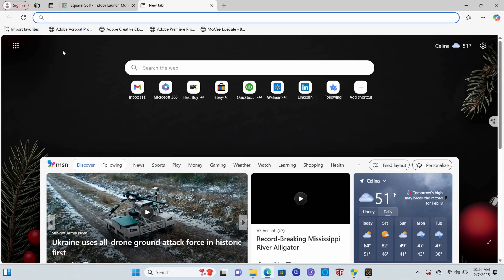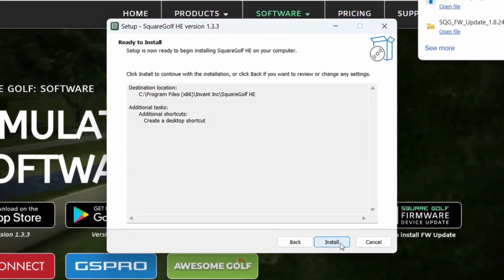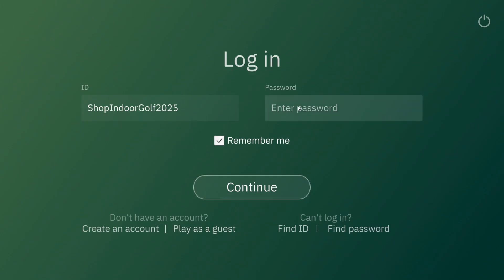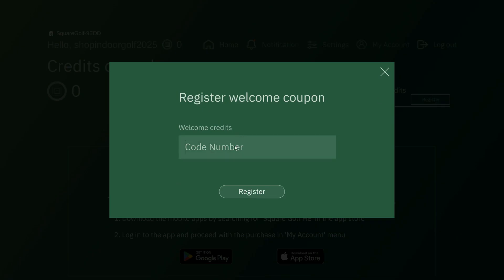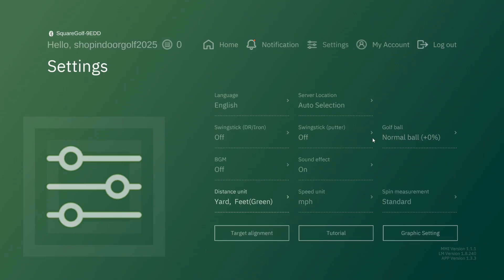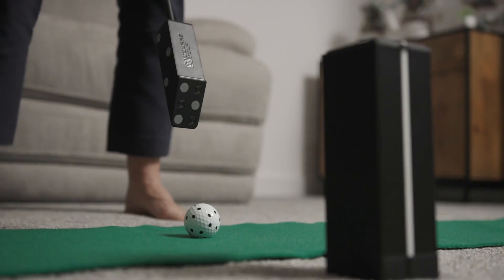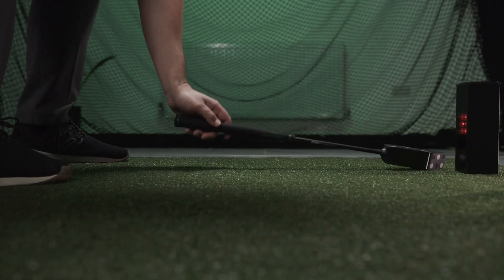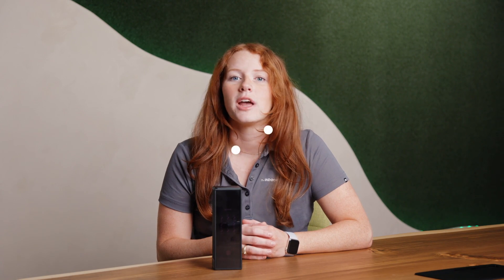How to Set Up & Navigate Your Square Golf Launch Monitor | Step-by-Step Guide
In this video, we’ll walk you through everything you need to know to get started with your Square Golf Launch Monitor! From creating an account to setting up the device and navigating its features, we’ve got you covered.

📌 Chapters:
0:00 Intro
0:09 Downloading software
0:34 Installing software
1:06 Creating User ID
1:27 Logging in and connecting to the Square
2:20 Changing units of measurement
3:00 Using the swing stick
4:06 Closing